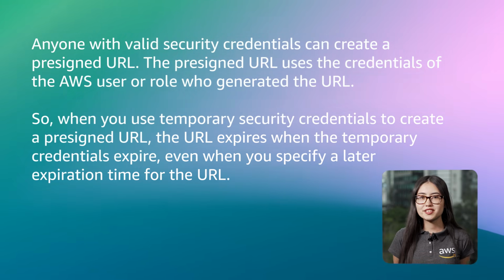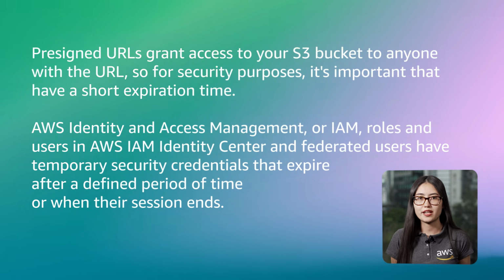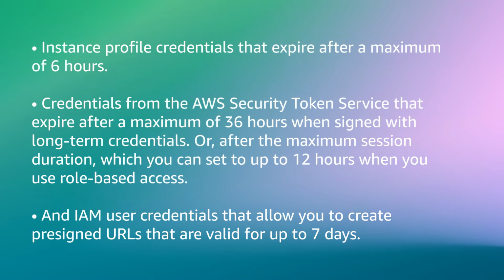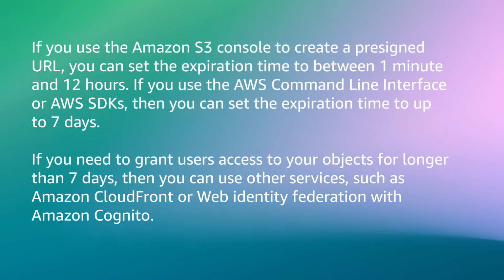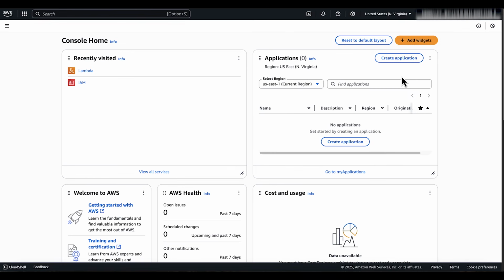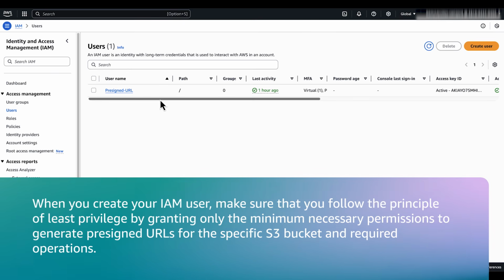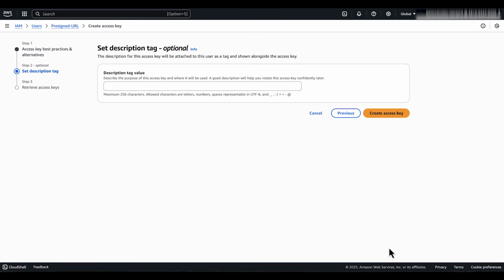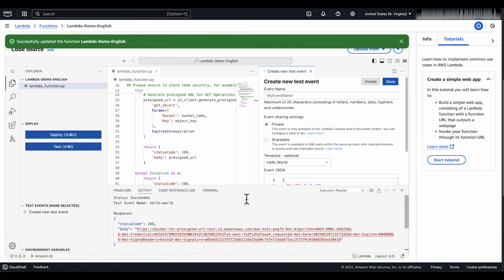Why does the presigned URL for my Amazon S3 bucket expire before the time that I specified?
on AWS re:Post and read the full article associated with this video

Alexia shows you how to explain why pre-signed URLs for Amazon S3 buckets might expire early and how to create longer-lasting pre-signed URLs.

0:00 Introduction
0:26 Pre-signed URL Basics
0:49 Security Considerations
0:59 Credential Types
1:15 User Credentials
3:00 Required Permissions
3:08 Closing

Why AWS?